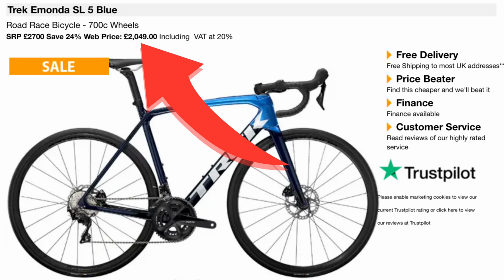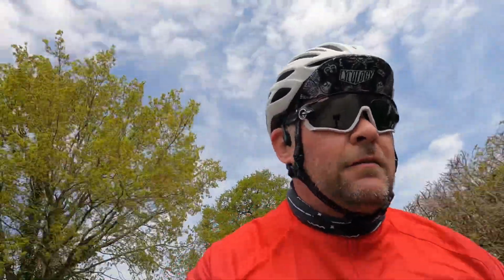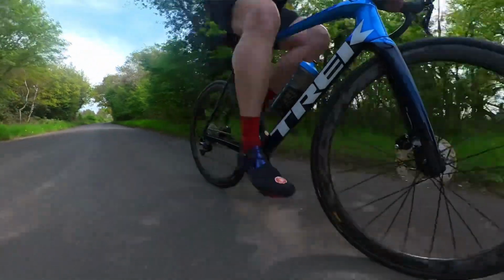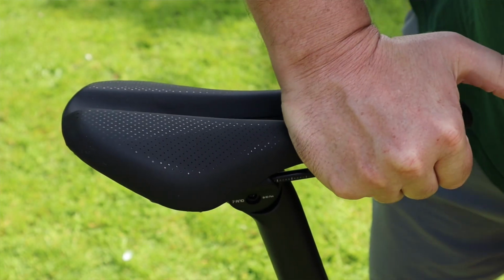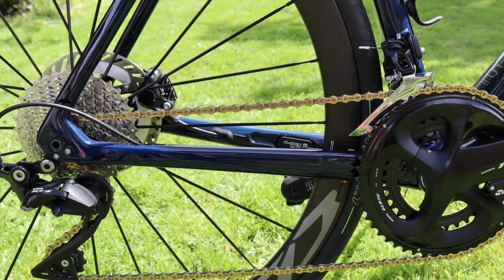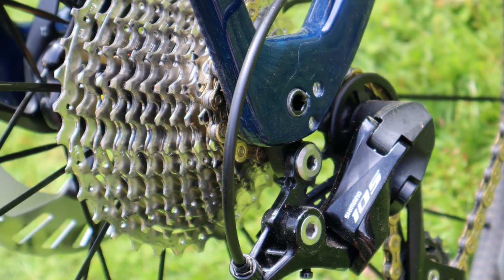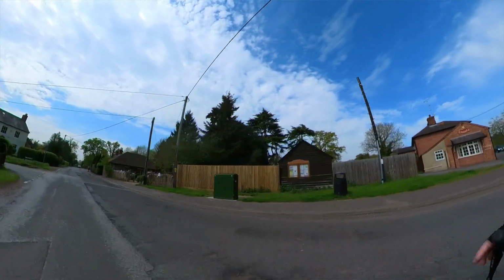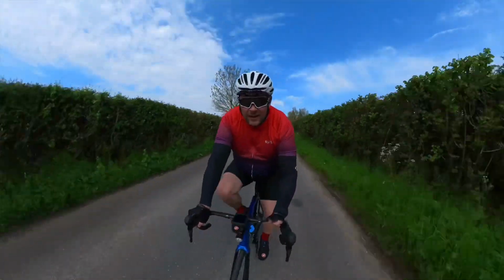Trek Emonda ALR5 Vs Trek Emonda SL5 | Aluminium Vs Carbon | Which one would I buy?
Vlog #387

Emonda Vs Emonda, Aluminium Vs Carbon and I’m sorry, but one ride will not do it for me. But I’m excited that the SL5 is quicker and more compliant, comfy and handles well, but more to come on the next ride.

Hope you enjoy the video, any questions please ask.

If you found this video useful, please consider buying me a coffee, just click the or clicking the thanks Icon, it all helps.

Social Media….

Follow me😊👍